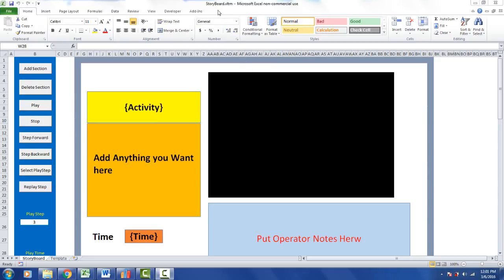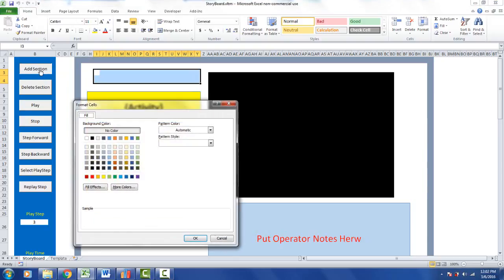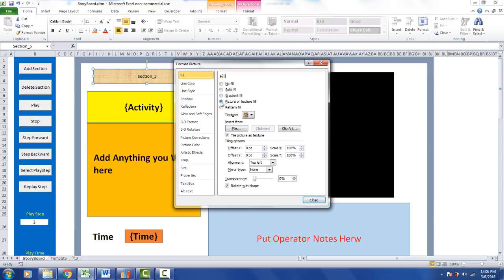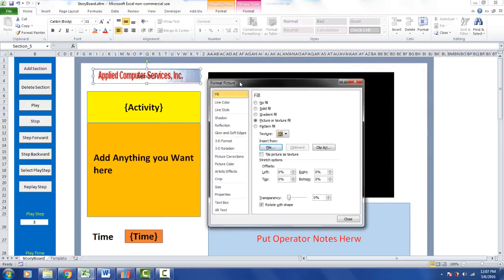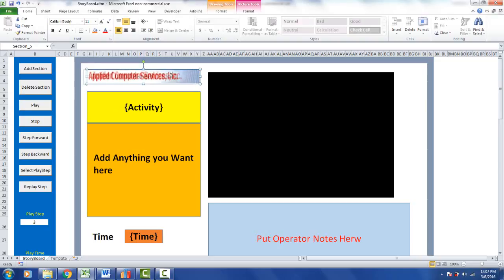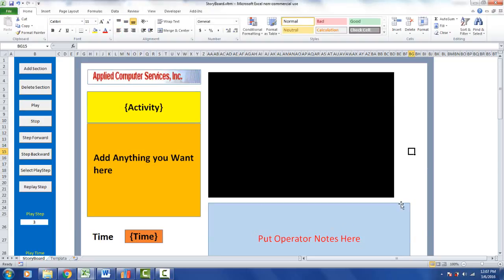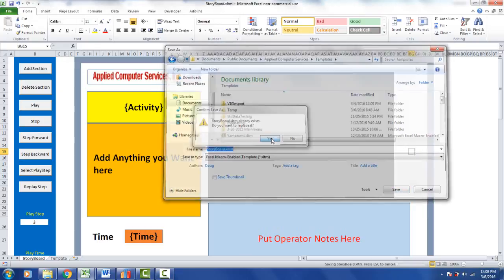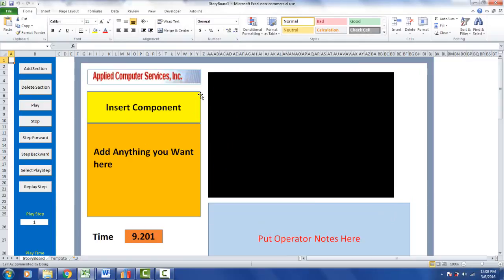AddingLogosorImagesinaSection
Timer Pro - Operator Training Storyboards - Customizing a Storyboard - Adding Logos or Images in a Section